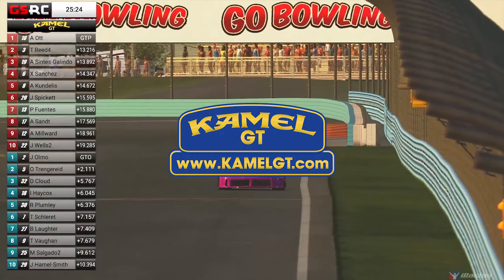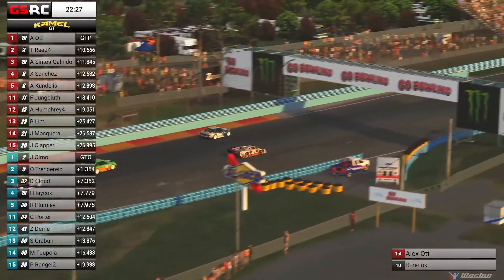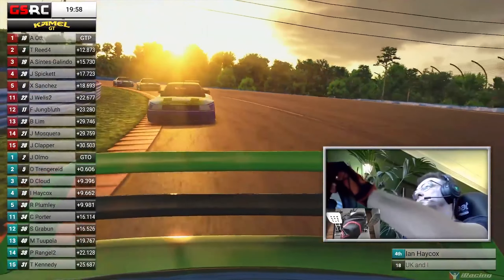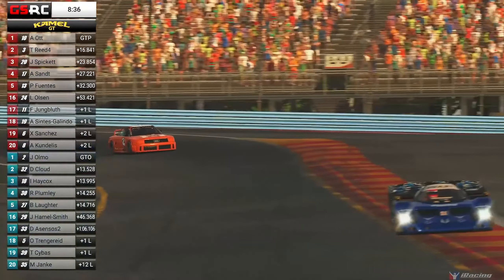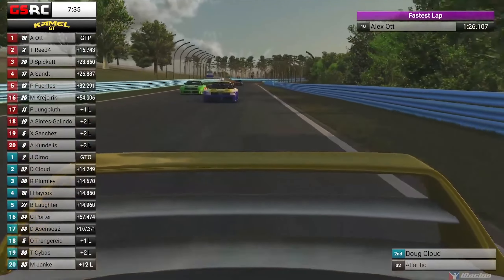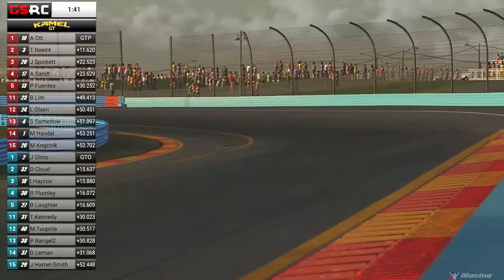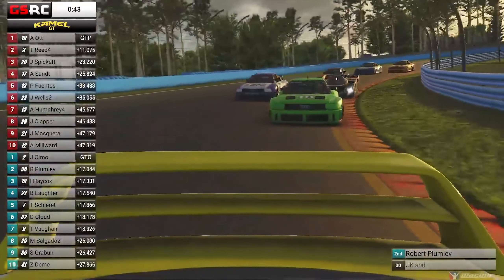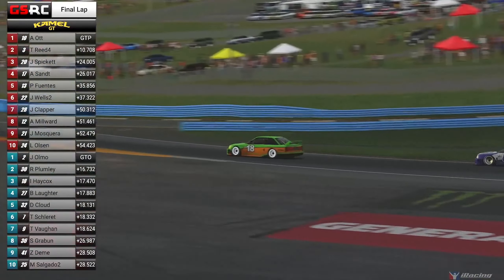Kamel GT GTO battle highlights @ Watkins Glen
My desktop :
      - AMD Ryzen 7 5800X
      - AMD Radeon RX 6800 XT Taichi
      - 2x16GB TridentZ Neo DDR4
      - X570 AORUS Elite
      - Be Quiet! Pure Loop 360mm
      - Phanteks Eclipse P500A
      - Seasonic Focus GX-850
      - Samsung Odyssey G5 32" 1000R

My simrig :
    Thrustmaster TS-PC Racer (+ R383 wheel)
    Fanatec CSP v3
    HE Sim Handbrake
    JCL Seat To Be Faster v2